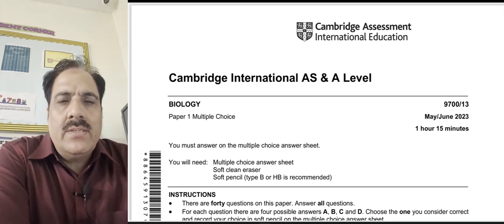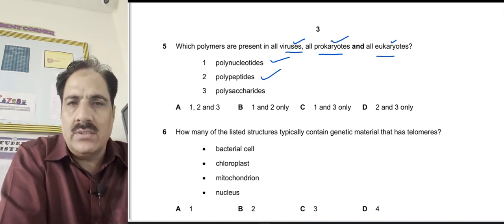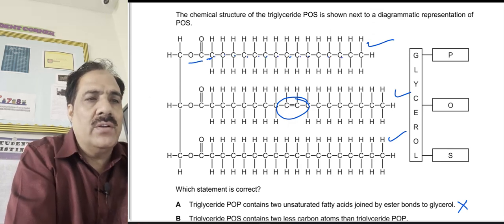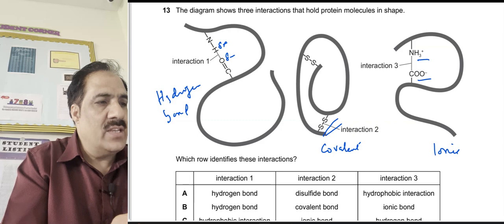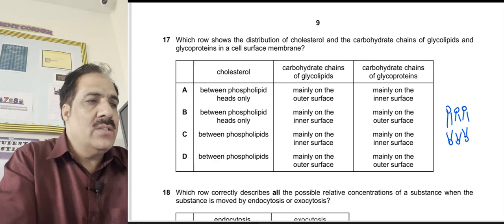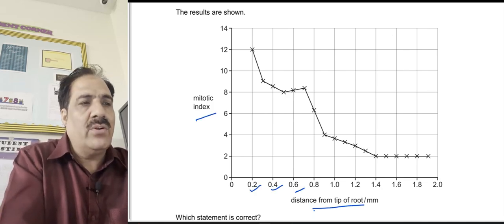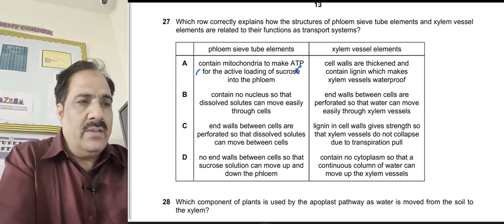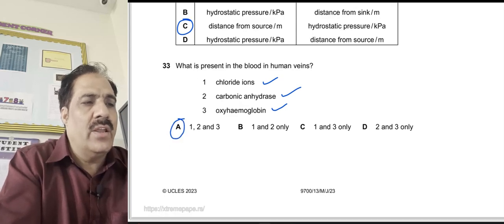9700 S23 V13